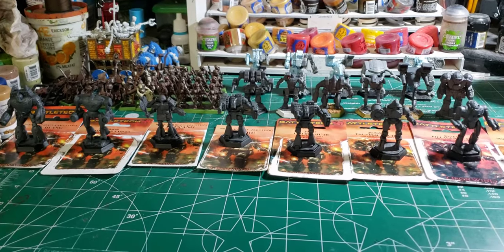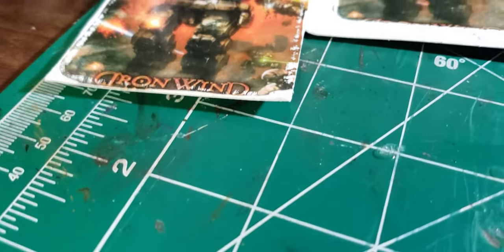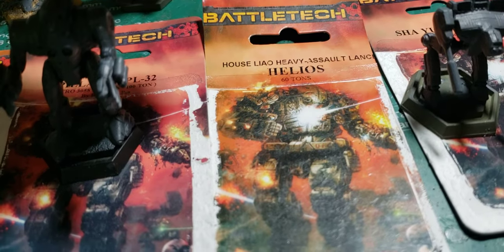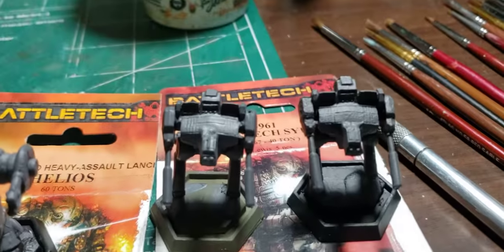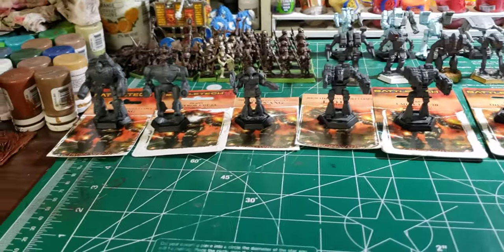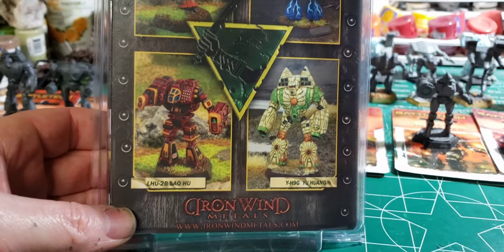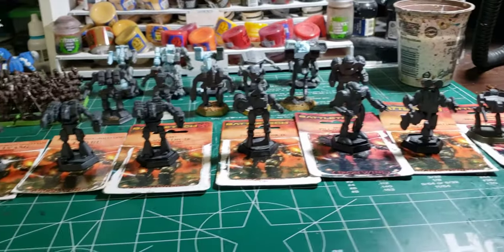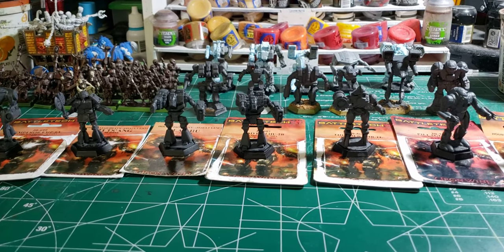Update: Battletech Miniatures and the Musty Wargamers Painting Challenge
A quick update on what's happening in the Command Bunker